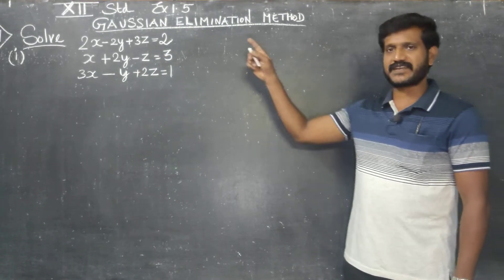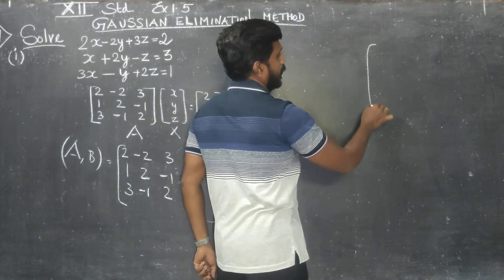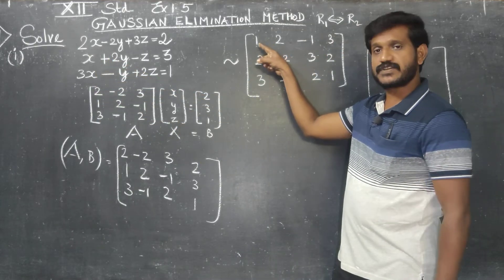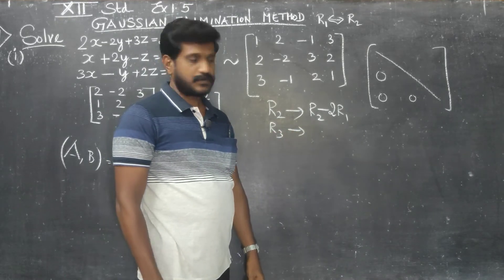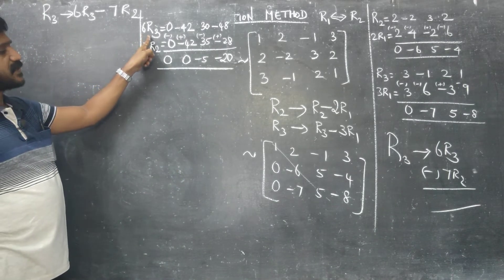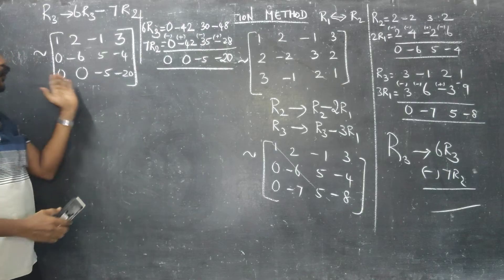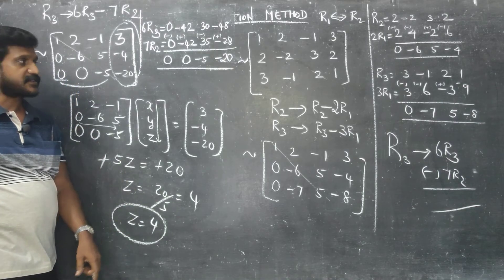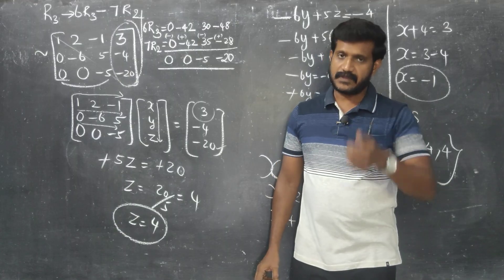12th std maths Ex.1.5 1(1)(i) TAMILNADU STATEBOARD XII STD MATHS. CHAPTER 1, GAUSSIAN ELIMINATION ME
Tamilnadu State board xii syllabus.

Solving simultaneous equations using gaussian elimination method.